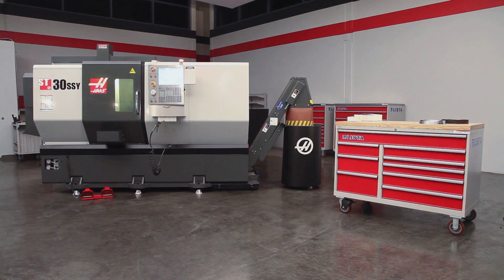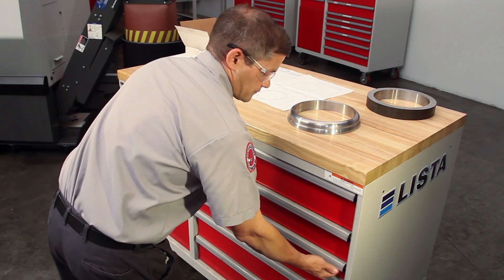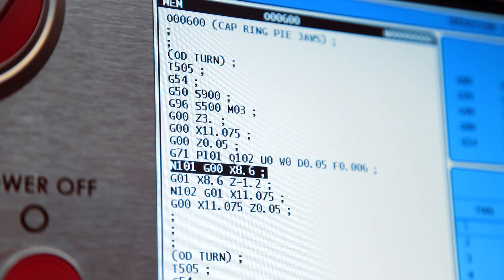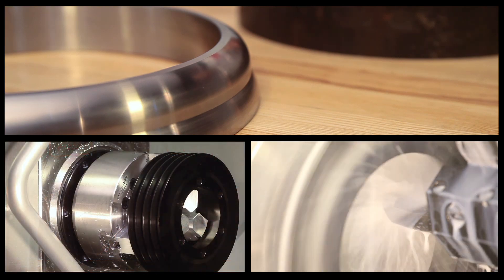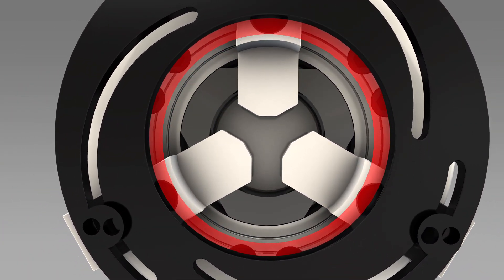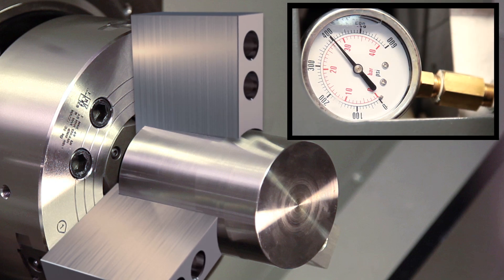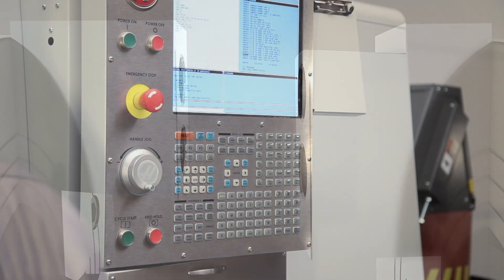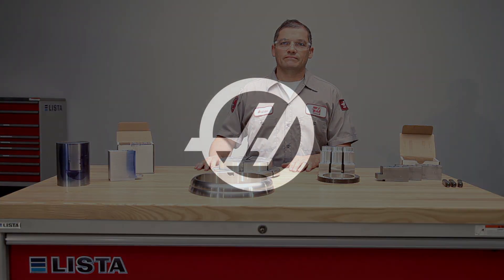How to Properly Cut Lathe Soft Jaws — Part 2: ID Gripping, Re-cutting, and Adding a Taper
In the second of a two-part installment, a Haas certified machinist guides us through more advanced lathe soft jaw cutting/boring techniques, including ID gripping, re-cutting, and adding a taper to your soft jaws.